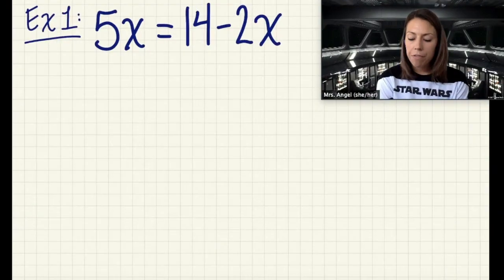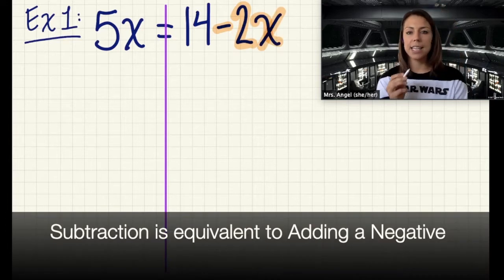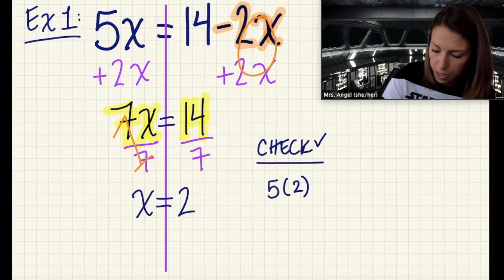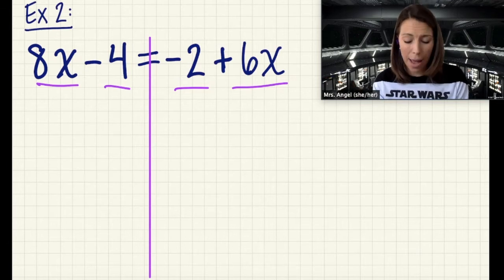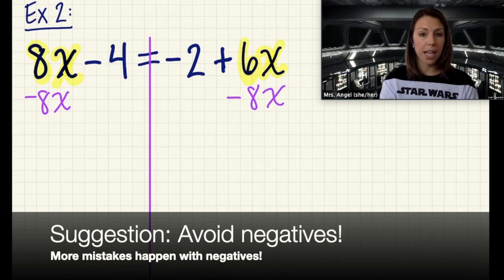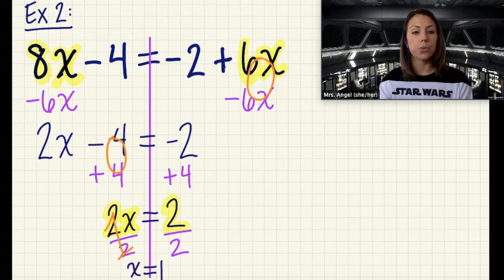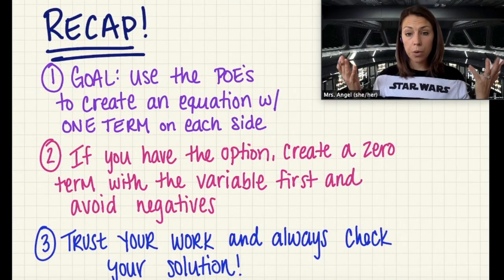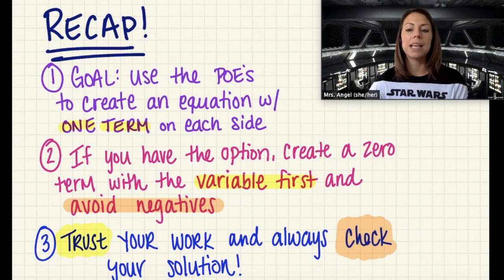Solving Equations with Variables on Both Sides - Two Terms